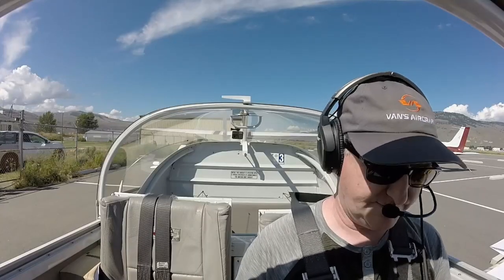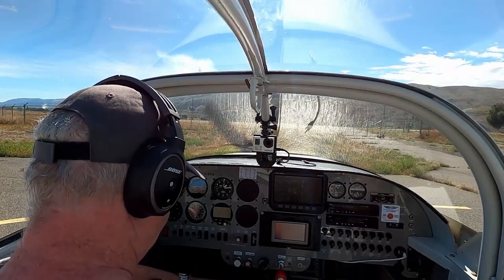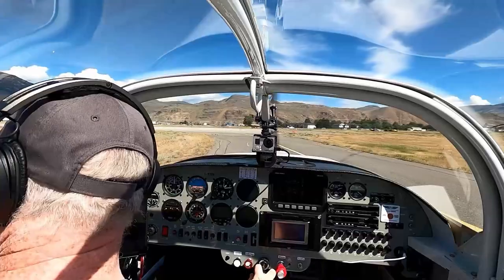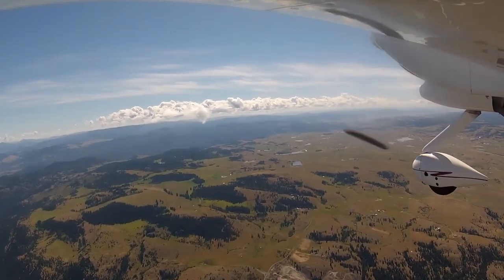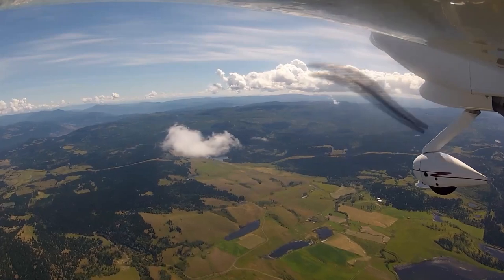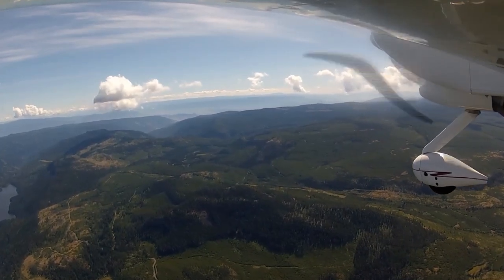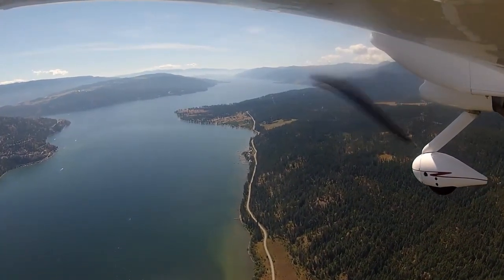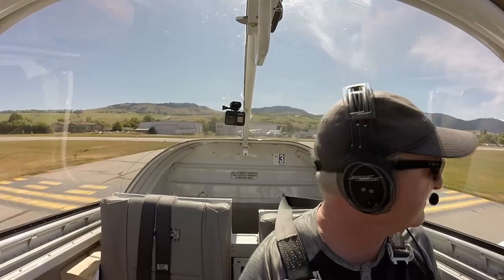How I Fly Kamloops to Vernon August 25, 2020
Quick trip to Vernon, BC in my Vans RV6A, to meet up with a supporter of the How I Fly channel.

Beautiful day, and a parajump plane operating at Vernon airport when I arrived.